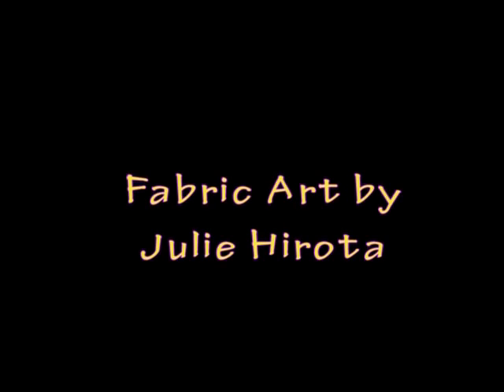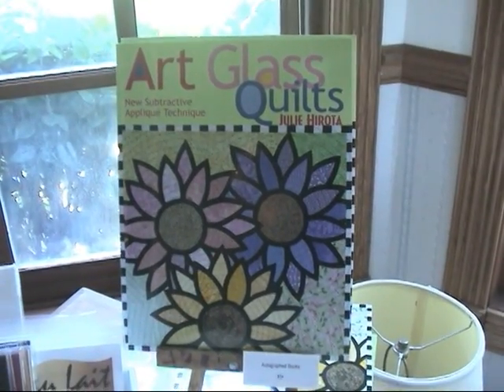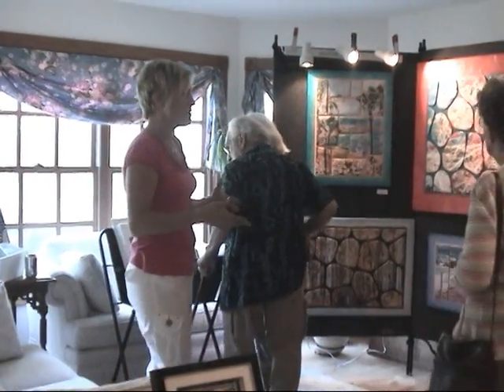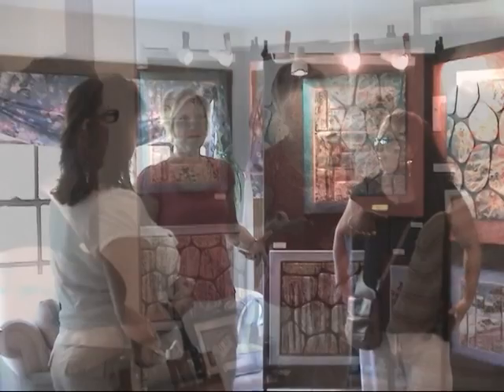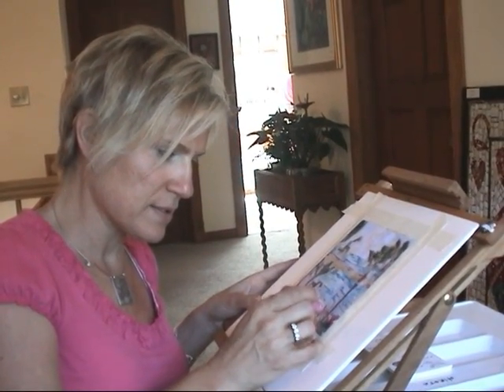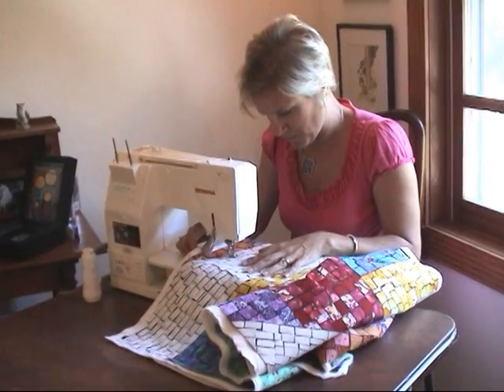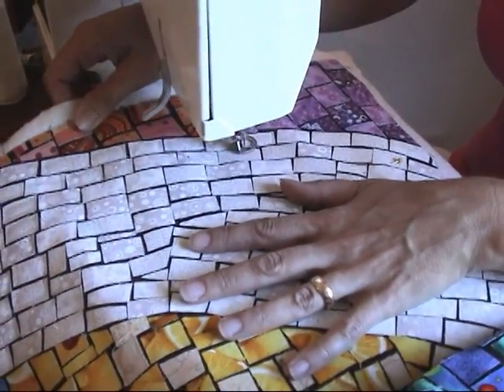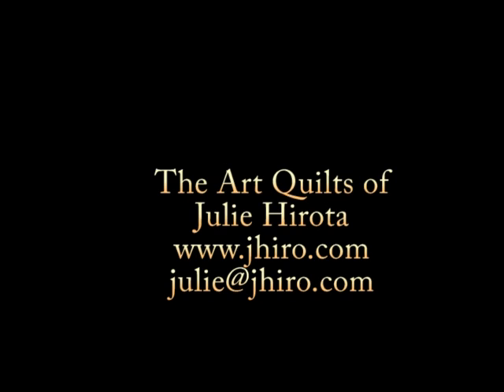JulieYouTube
Julie Hirota's introduction/Loomis Art Loop video